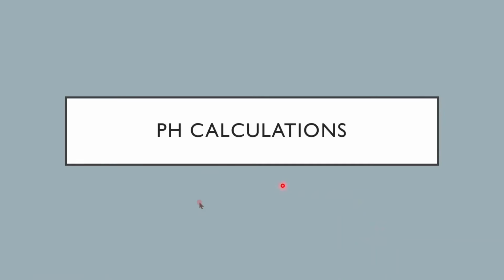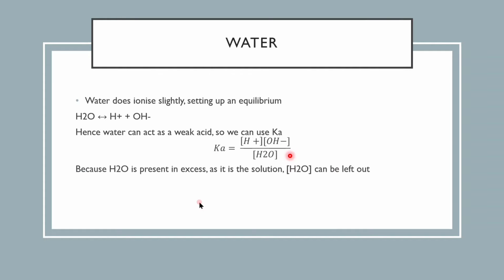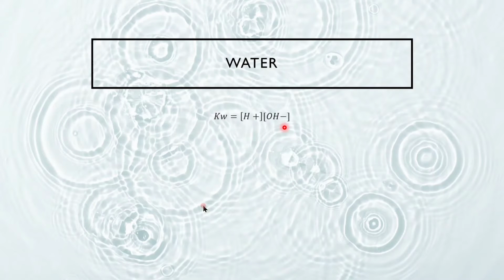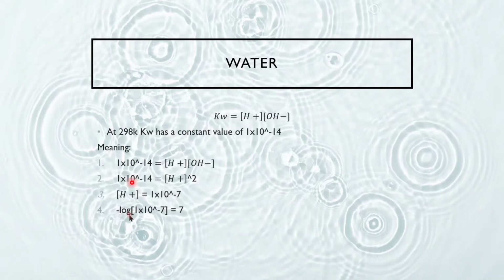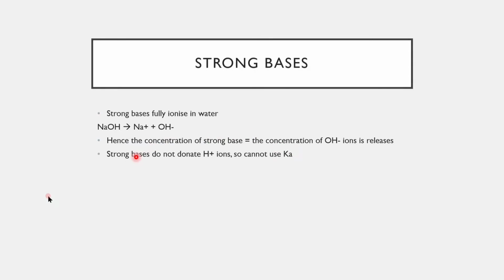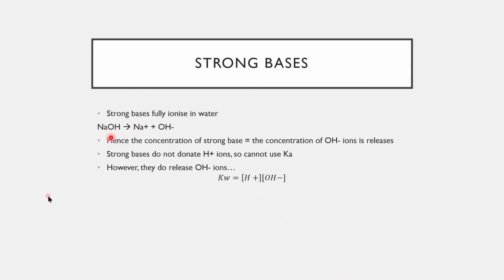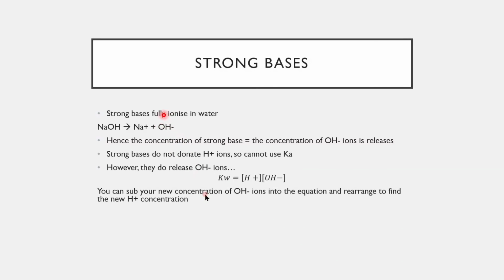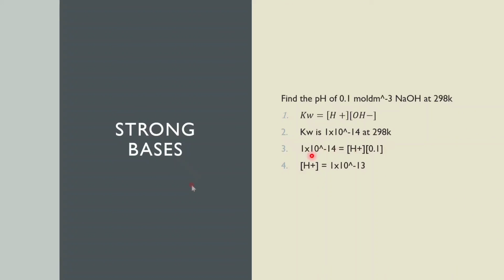A-Level Chemistry: Acids and Bases, pH calculations pt 2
Today's video is part 2 for pH calculations in our series of videos on acids and bases

Happy Revising!